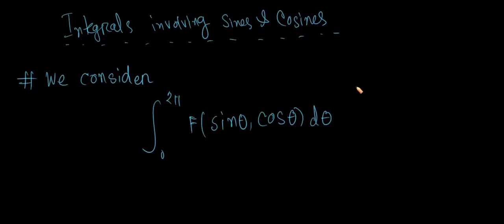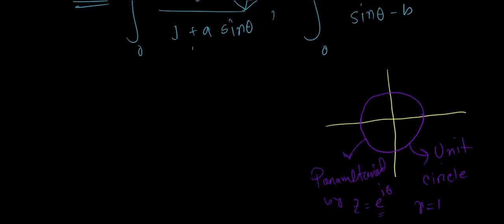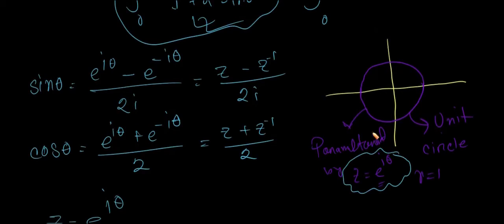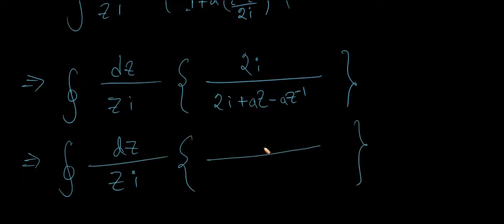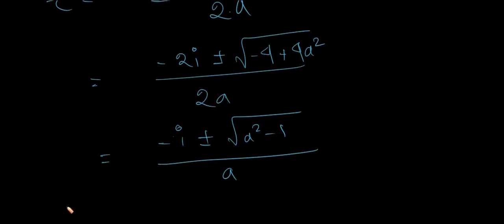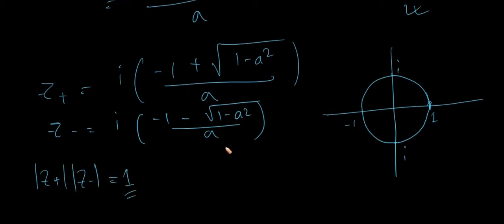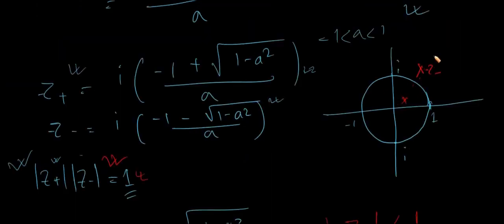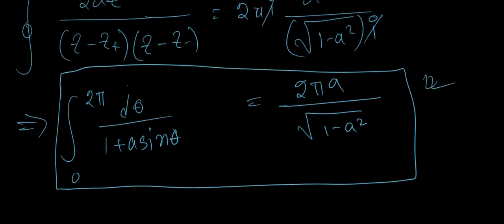Sin and Cos in a circular contour